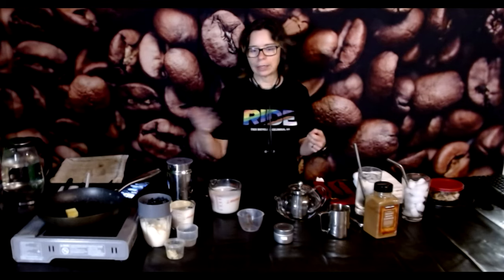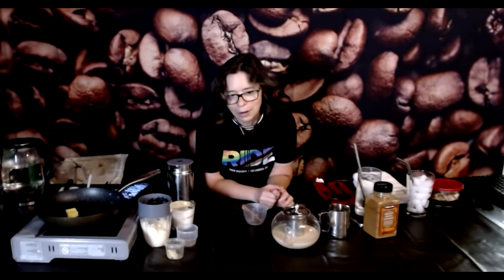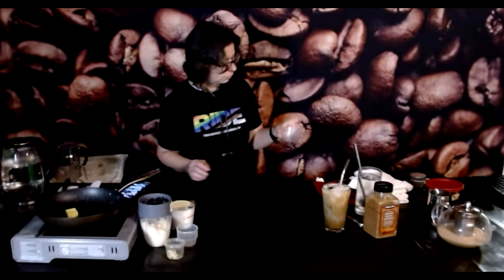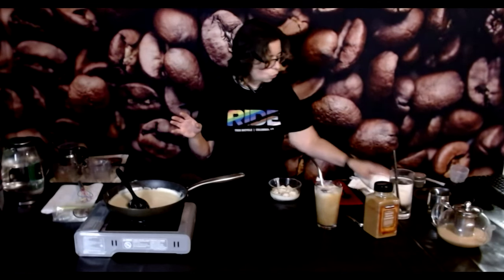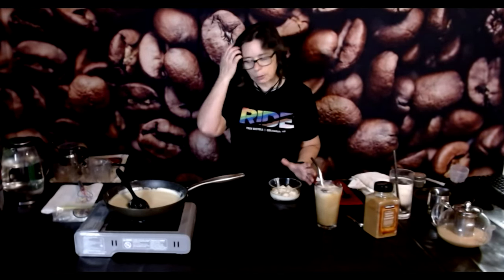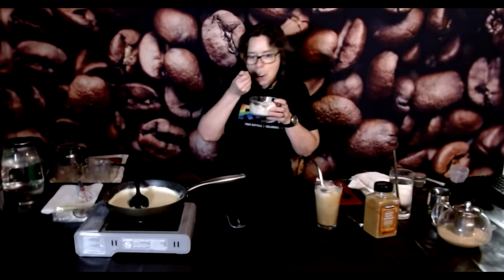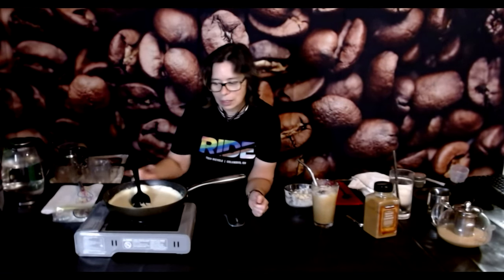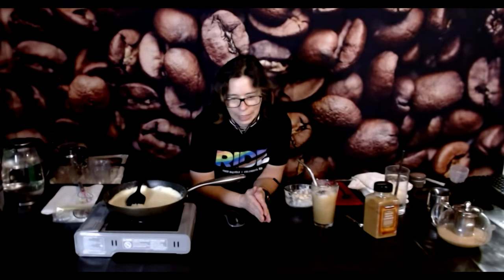Sunday CAWFEE Talk - Dirty Iced Chai Latte - KETOFIED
Let's make an alfredo sauce.  High fat and delicious, a great addition for many foods to help with ketogenic meal variety.  This classic sauce is also surprisingly easy to make.

Ingredients:
2 cloves roasted garlic
1 tbsp butter
equal parts cream and ground parmesan (use parmesan not kraft in the can sort)
black pepper

Dirty Chai
double shot espresso
loose leaf chai tea
unsweetend almond milk
cinnamon stick
optional: one star anise
-- if you like sweetner, the sweetner of your choice